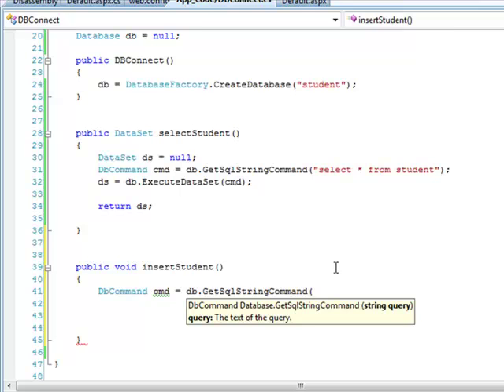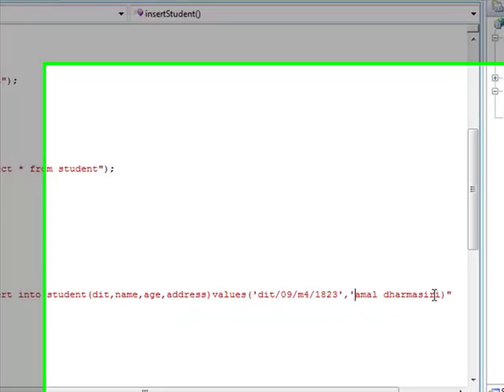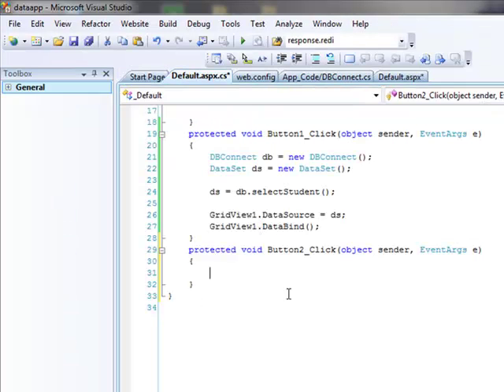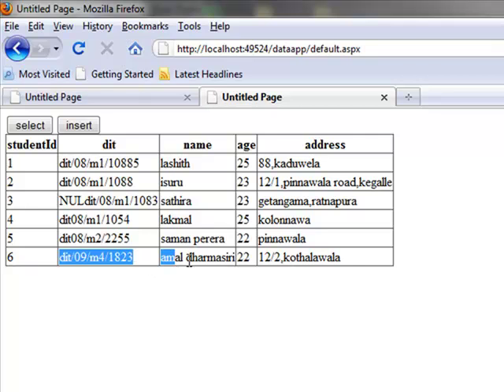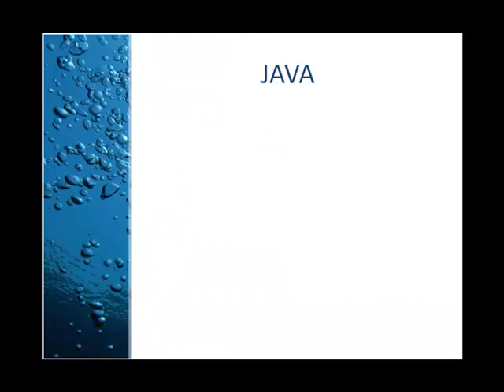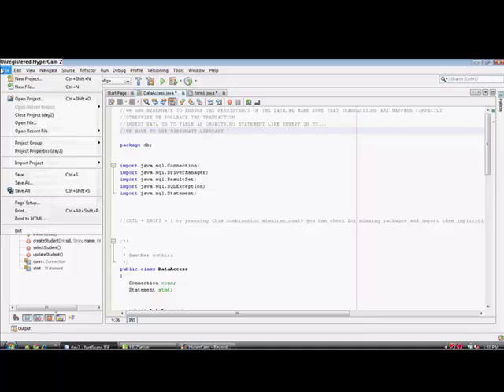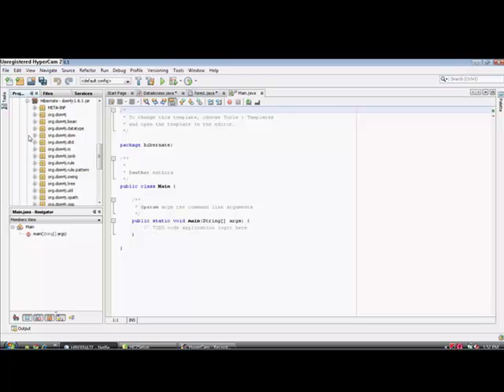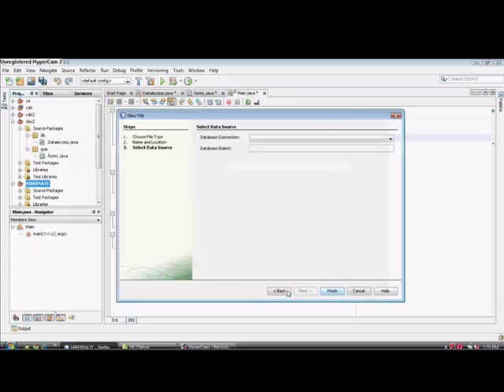Different Database Connection Methods in Different Languages Video 2 Part4.mp4